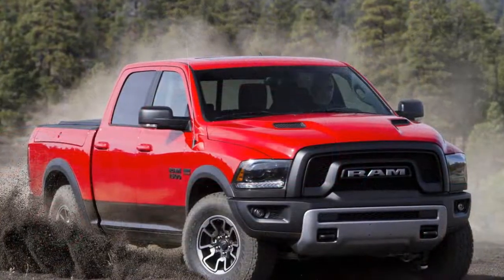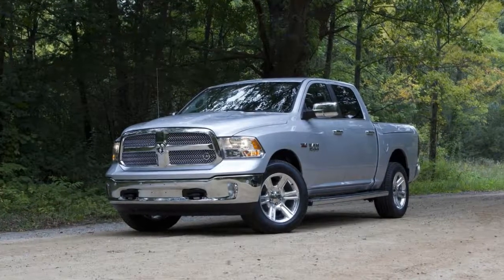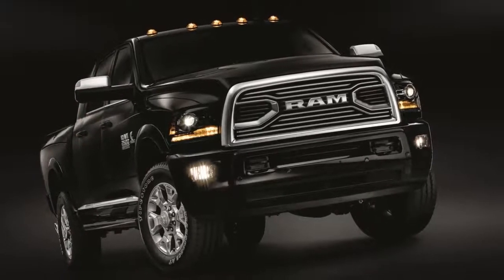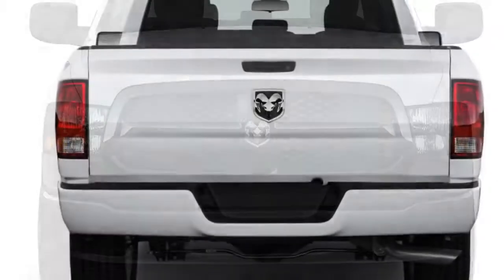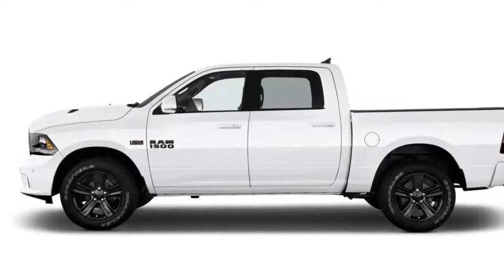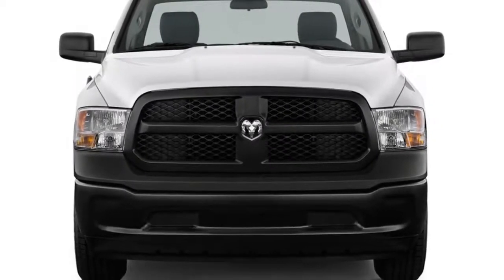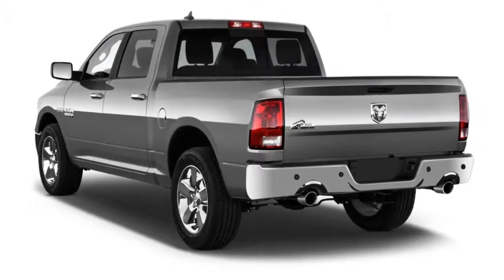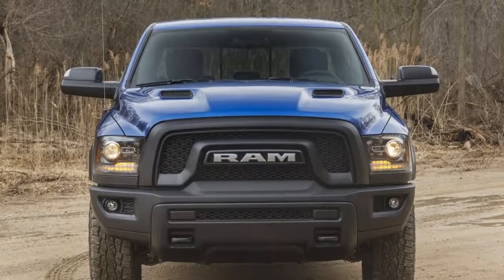2018 Ram Limited Tungsten Edition: Most Luxurious Ram Ever! REVIEW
Ram has been doing big-rig style on its pickups for a quarter of a century now, but the 2018 Ram 1500 doesn’t have time to stop and blow out the candles. This impressive line of full-size trucks offers a commendable blend of utility and comfort with eye-catching style.

We’ve rated the entire lineup at 6.3 out of 10 points. Rams deliver a cosseting ride and have a trio of terrific engines to choose from, but while their infotainment is up-to-date, they have a troubling safety record.

The race to the top among full-size pickups has prompted the Ram crew to introduce yet another range-topping model: the 2018 Ram 1500 Limited Tungsten, which features an interior lined with upgraded leather, synthetic suede, and real wood trim. Elsewhere, the lineup’s available 8.4-inch touchscreen infotainment system gains Apple CarPlay and Android Auto capability, a rearview camera is newly standard ahead of a federal mandate, and the Ram Sport model boasts a few styling tweaks.

Ram 1500s are the lightest-duty models in the lineup; more rugged 2500 and 3500 variants are available for those who need to two or lug far more.

The Ram lineup starts with work-oriented Tradesman trims before working its way through the efficiency-minded HFE to the mainstream Express, SLT, Big Horn/Lone Star, and Sport models. Those who want a little luxe in their truck can start with the stylish Night Edition and head up to the Laramie, Laramie Longhorn, Limited, and Limited Tungsten. The Ram lineup’s crazy uncle is the off-road-ready Ram Rebel, a beefy 4x4 ready for just about anything.

Rams are offered with one of three engines, including a class-exclusive (for now) 3.0-liter turbodiesel V-6. A 3.6-liter V-6 is standard on most variants, while a 5.7-liter V-8 is available as an extra-cost option on all but the Laramie Longhorn and the Limited trims, where it’s standard.